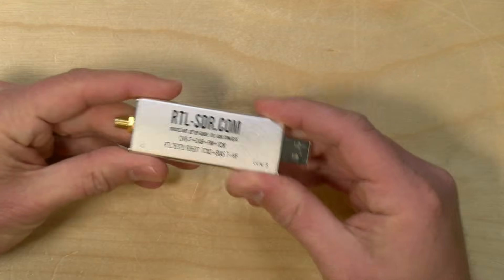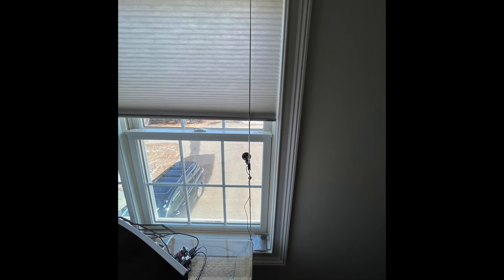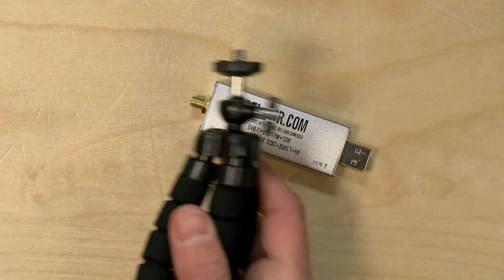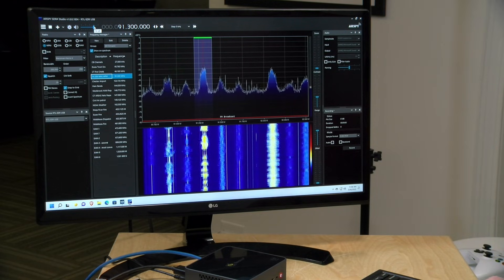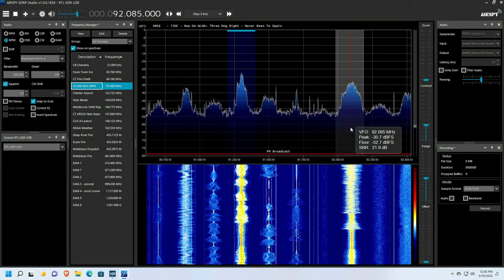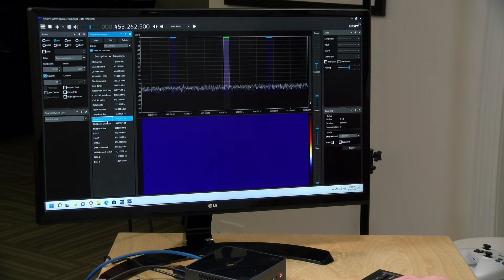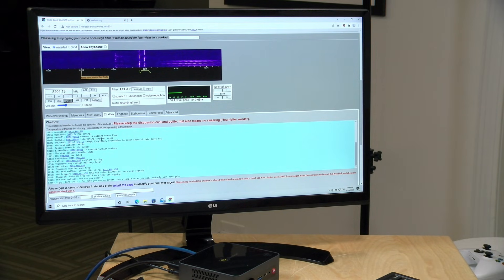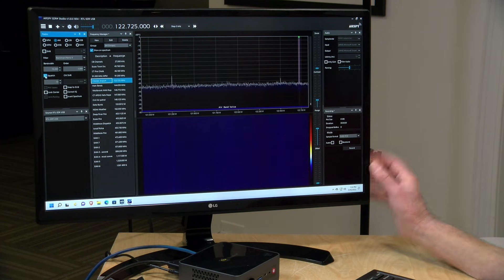Turn Your PC into a Shortwave Radio with the RTL-SDR Adapter ! Software Defined Radio (SDR)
You can pick up a lot of signals including FM radio stations, HAM operators, local fire and police, drive through windows, aircraft, and even satellites in space! and Subscribe for more!

VIDEO INDEX:
00:00 - Intro
01:33 - Price & Included Hardware
02:58 - Setup Process
03:36 - Tuning FM stations
05:56 - Finding Frequencies to Listen to
07:26 - Browsing Frequencies by specific bands & modulations
08:54 - Aircraft ADS-B Transponders
10:24 - Web SDR - listen to radios all over the world!
12:27 - Conclusion